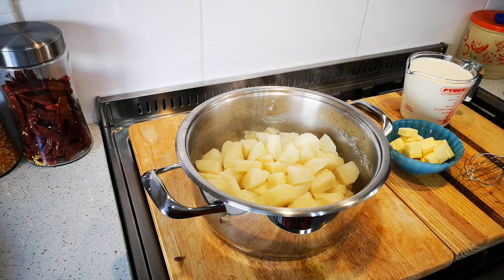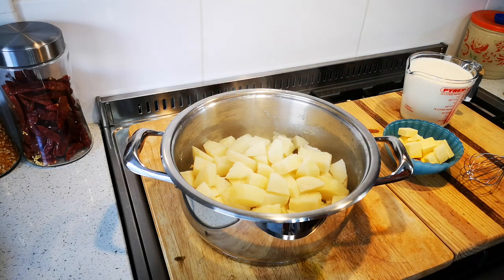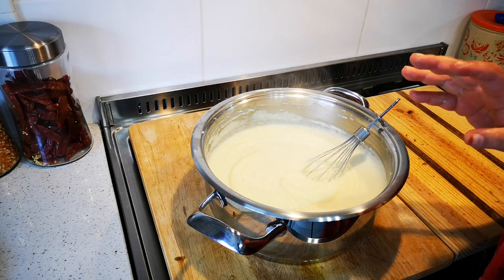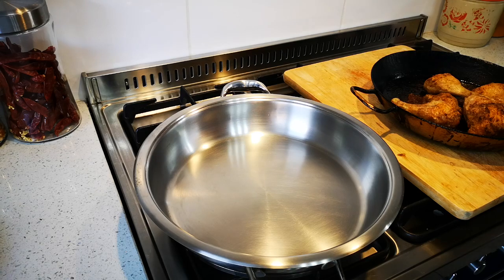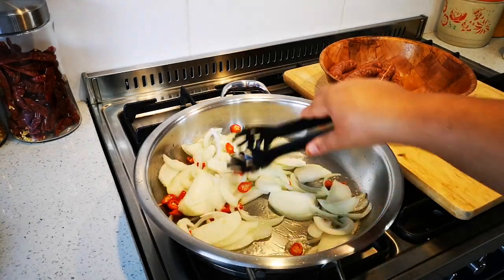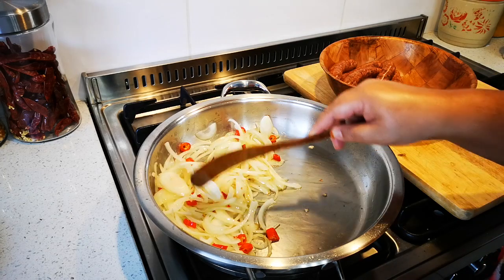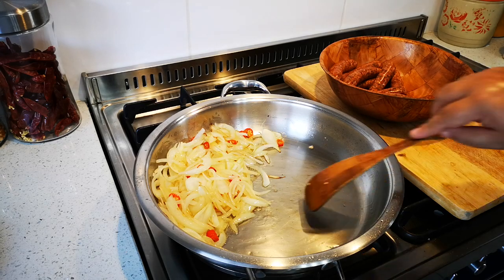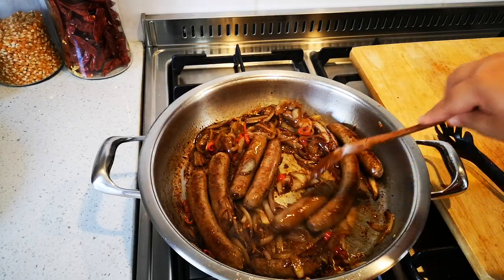SAUSAGE AND MASH